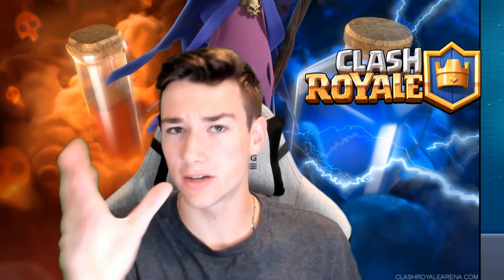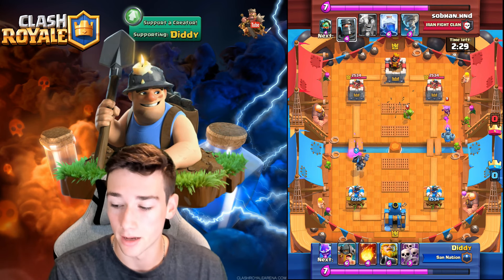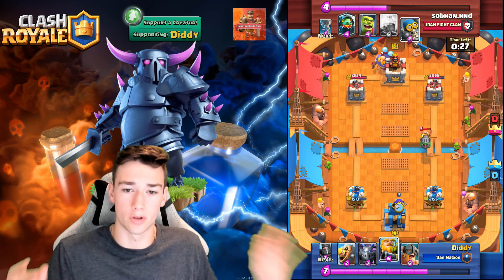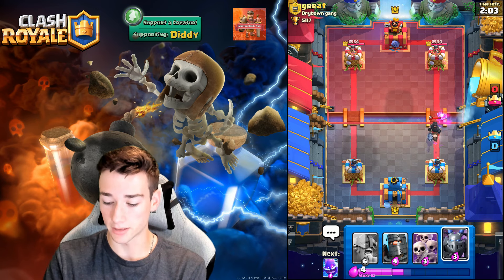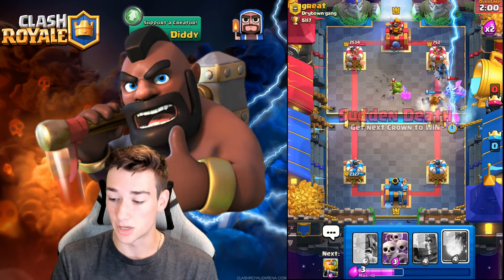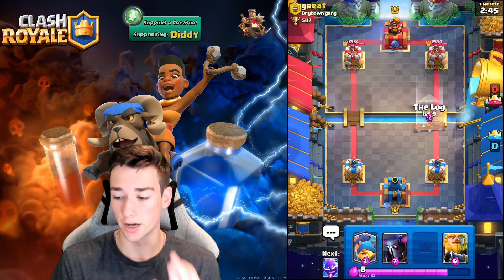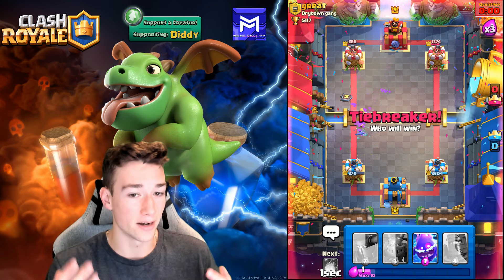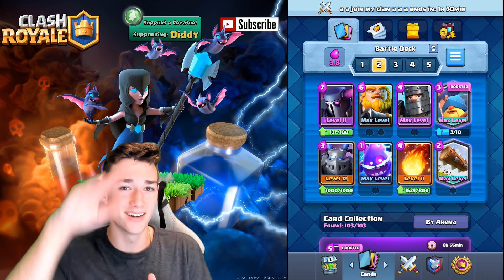BEST DECKS to Counter Electro Giant! Top Anti Electro Giant Decks in Clash Royale!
Best Decks to Counter Electro Giant! Top Anti Electro Giant Decks in Clash Royale! - In today's video I showcase the Best Decks to Counter the Electro Giant in Clash Royale! These decks not only counter the Electro Giant but they can also do tons of damage against it as well! I really hope you guys enjoy!